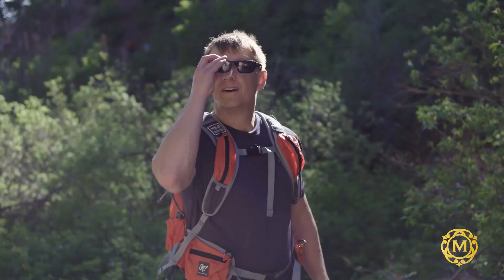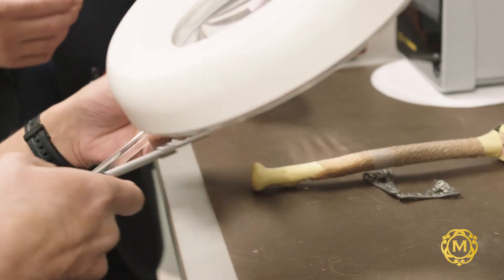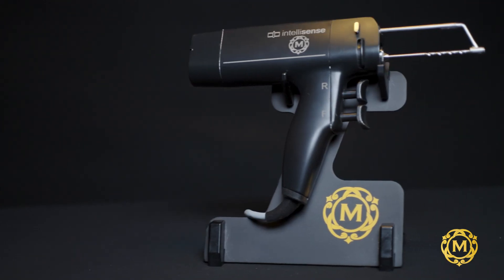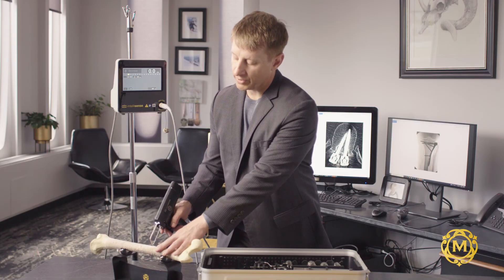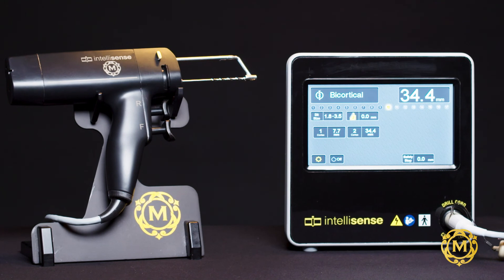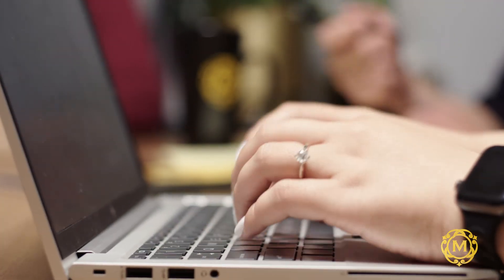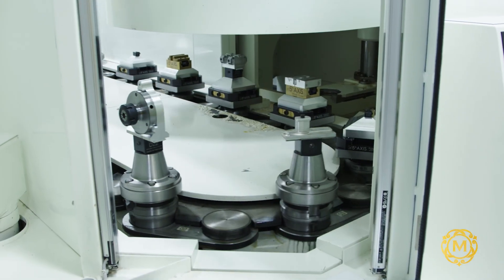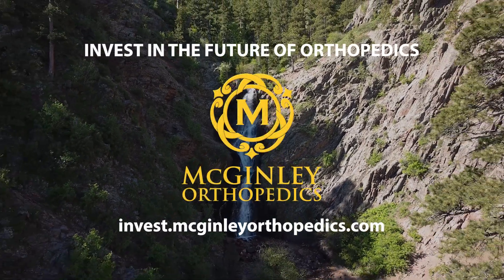McGinley Orthopedics: Invest in Better Engineering for Better Patient Outcomes.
McGinley Orthopedics engineers advancements in orthopedic technology that improve patient safety while reducing cost. Our two primary products are the IntelliSense® orthopedic drill and the Lever Action Plate System®. Each of these FDA-cleared products are currently in-market and represent the first-to-market product in an expansive future product line.